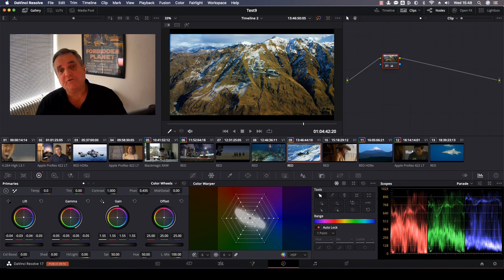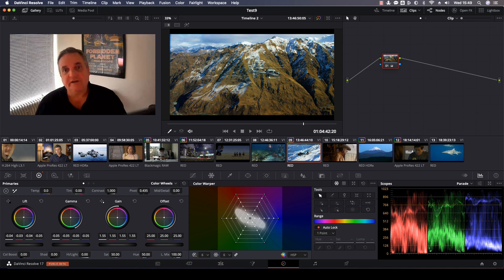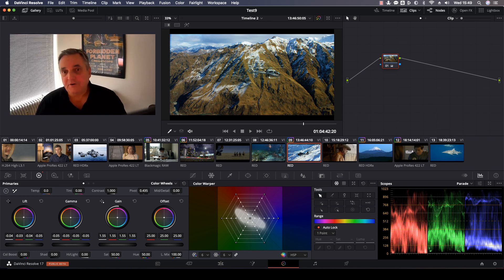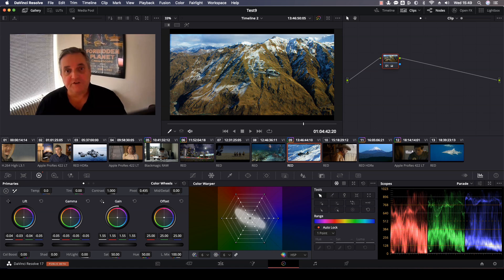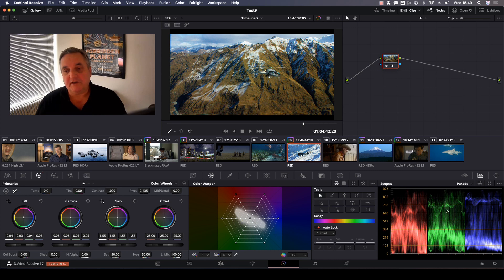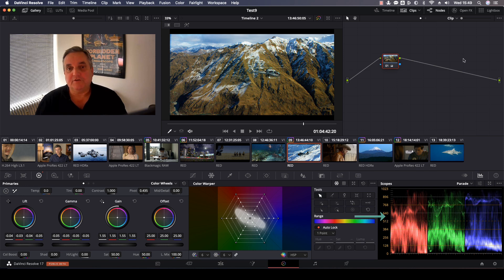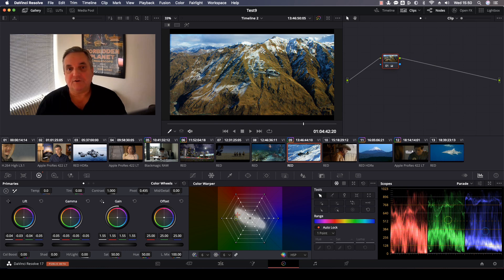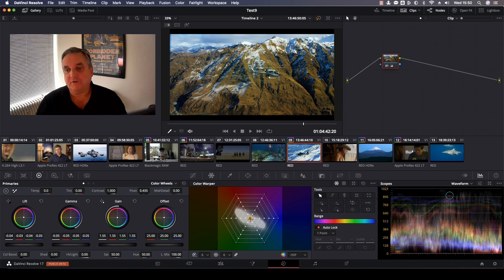Using the Scope Qualifier Focus function in Resolve 17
In this video we show how to use the Scope Qualifier Focus function in Resolve 17.